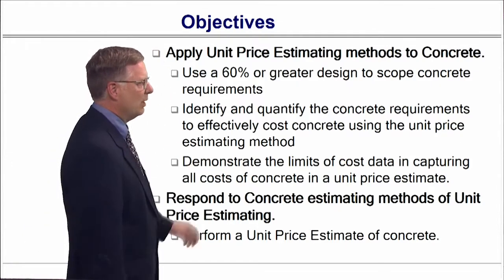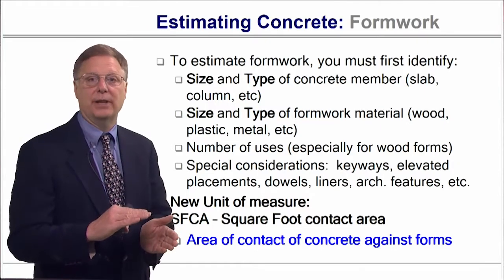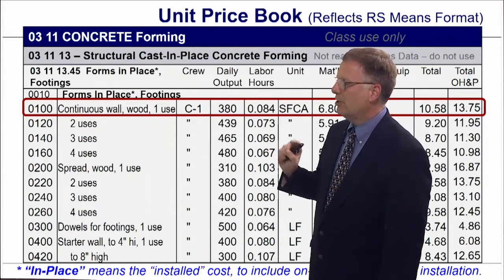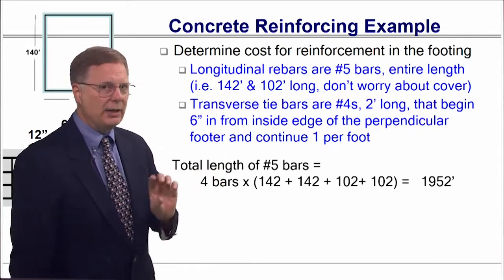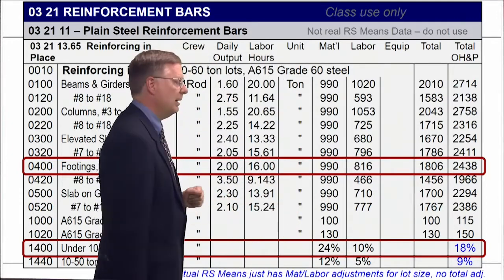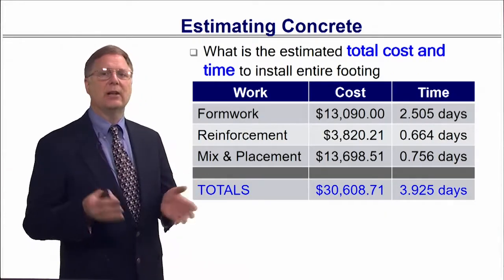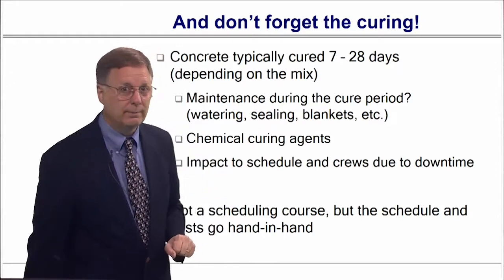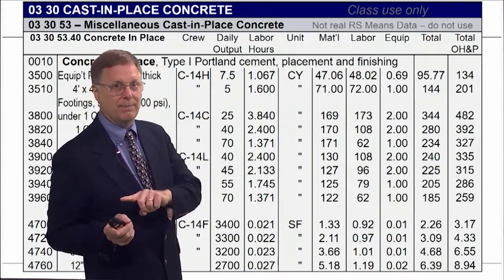WENG 400: Lesson 19 Unit Price Estimates - Concrete